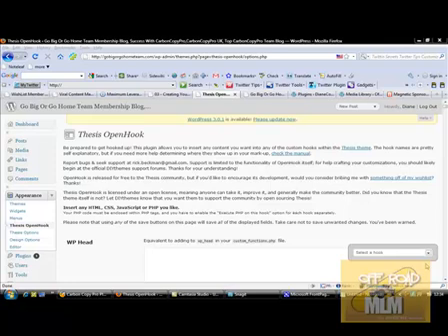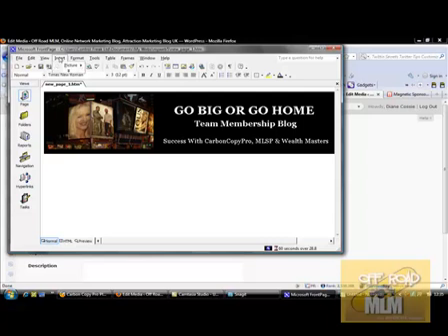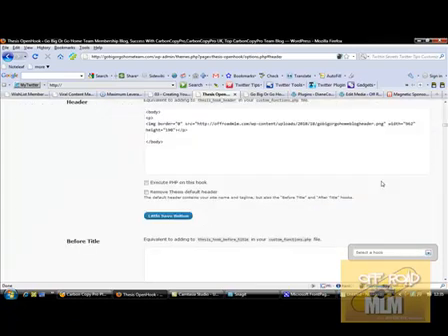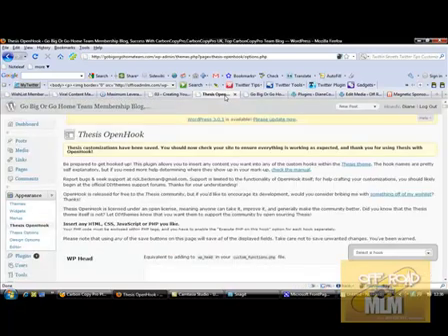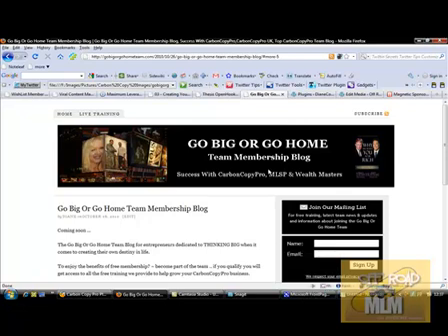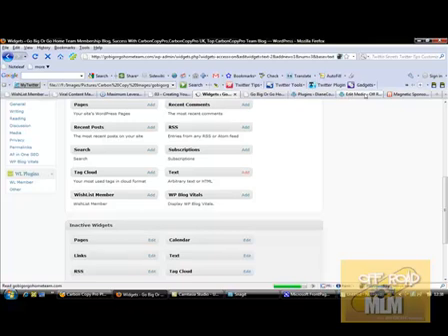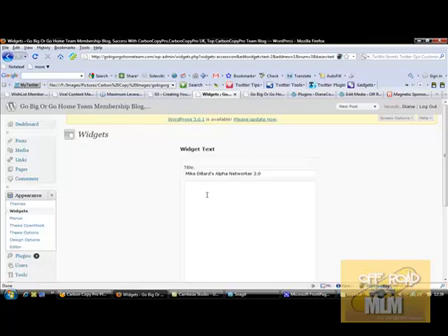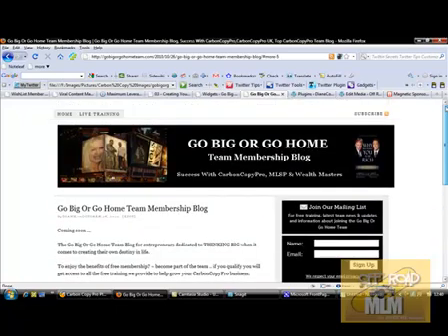How To Add Image To Blog Header And Banner Ad To Sidebar.Wordpress Blog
This is the final part of the three part series into how to set up a wordpress blog. If you missed part one, you can view it by clicking here and if you missed part two you can view it by clicking here.

So now comes the FUN PART and from here on its all about stamping your personality and your content on your own Blog. One of the best features of owning a WordPress Blog is the variety of PLUG INS you can add to your blog that add funcitionality at the touch of a button. As  I favour the THESIS THEME one of the best plug ins you can add is the THESIS OPEN HOOK plug in which is a simple click to install function.

In this video I am going to show you how easy it is to install a plug in to your new Blog.

The essential plug ins for your WordPress Blog would include:-

ALL IN ONE SEO PACK

WORDPRESS.COM STATS (you will need your API key for this, just follow the "where to find your API key instructions from WordPress)

AKISMET

Some FUN additions that make life easier for you :-

THESIS OPEN HOOK *for Thesis Themes only

ULTIMATE PLUG INS SMART UPDATE PINGER

WHAT WOULD SETH GODIN DO

SHOCKINGLY SIMPLE FAVICON

The next stumbling block people will come across is a Blog Header Design. As you can see mine are all fairly similar as that is what I can do at this stage, but in essence it is a lot easier than you think when you have a few tools to hand. *Tip from Mike Dillard's Traffic Formula 2.0 course is to make sure your vistors know what your Blog is about IN your header.

In this video I will show you how I use a two step process for any graphics I design using Microsoft Publisher (you can use a photo editor in the same way) followed by my favourite tool Snaggit ( from Tech Smith the makers of Camtasia ) which retails around £40.00 so it's not going to break the bank.

Here's how to create a simple Blog Header :-

There are plenty of photo editors that create the same effect for the background and with Snaggit you can add all sorts of enhancements to make your designs look unique and professional. So when you have your design, your next task is to upoad it to the top of your Blog which depending on your Theme may or may not be an option, but with Thesis they come to the rescue once again with their Thesis Open Hook plug in.

In this last video of this mini series I am going to show you how to "manipulate" HTML code to allow you to be able to do things you probably think are totally beyond you right now. This shows you how to use Microsoft Front Page to get your HTML code for uploading your header and I will demonstrate how to add a banner to your Blog using HTML code once again.

Be brave and be confident on this one to follow it through :-

The Blog being developed for this demonstration is the Go Big Or Go Home Team Membership Blog which will be a central hub for members of our team packed with tutorials on marketing a online home based business. If you want to keep in "the loop" with what is happening in our Team, then feel free to opt in to receive a copy of our newsletter and updates using the opt in box on the blog.

Be Inspired Today To Give It All You've Got!